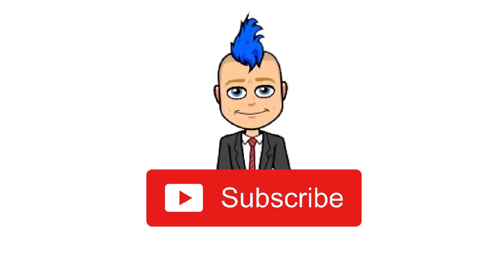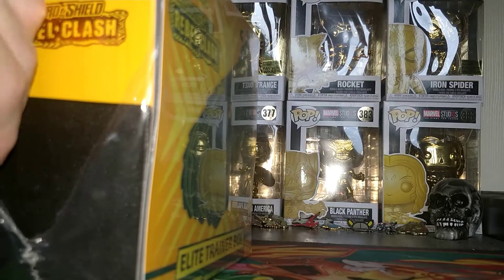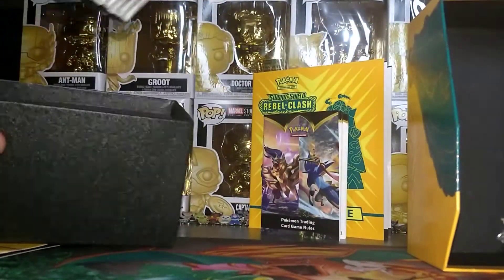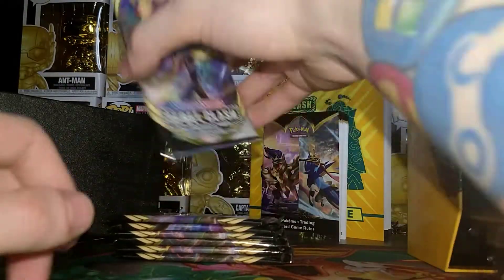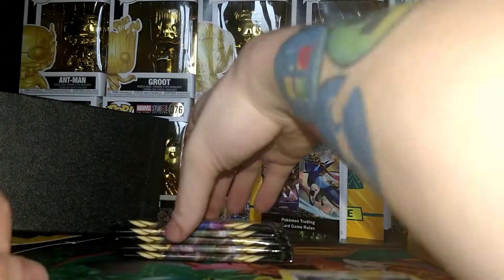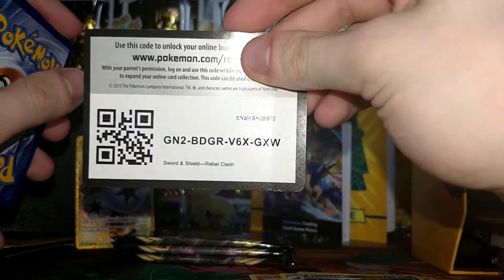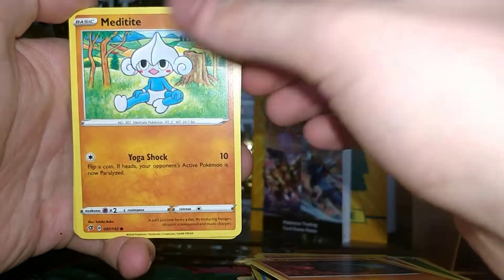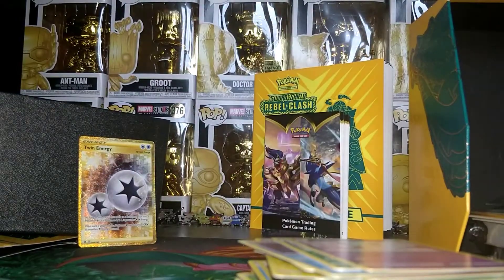Pokemon | Rebel Clash | Elite Trainer Box Opening!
Here I open the Brand New Rebel Clash Elite Trainer Box getting some of the Brand New Rebel Clash Cards! Check it out!